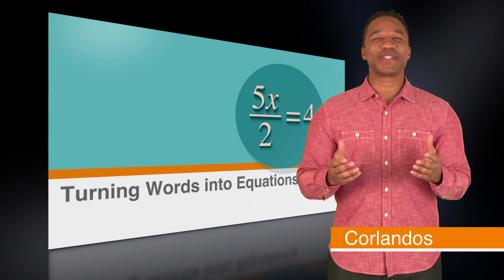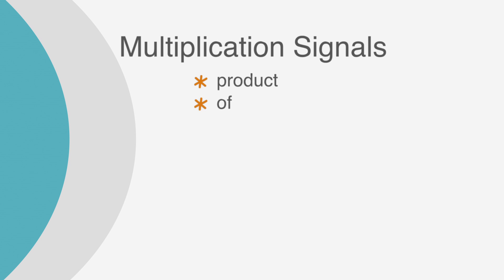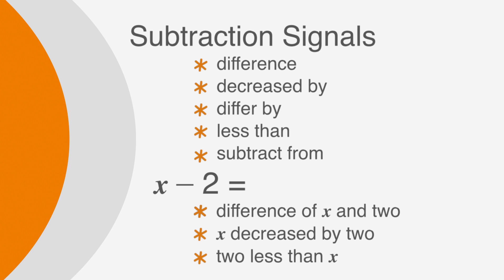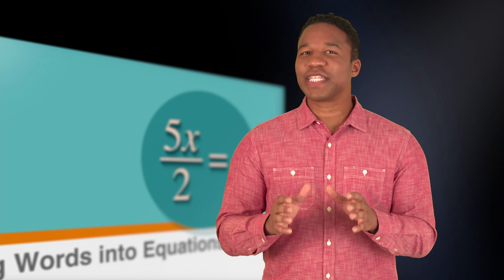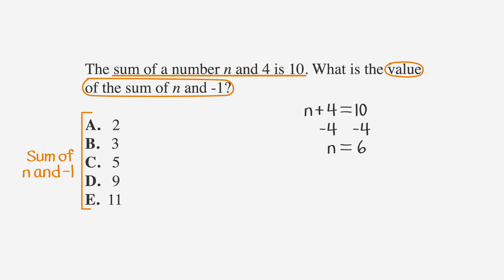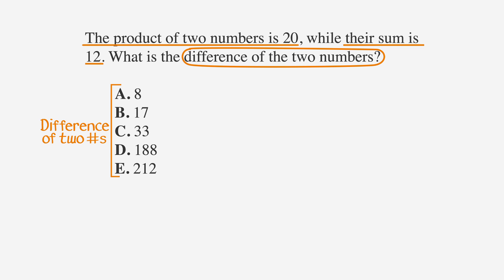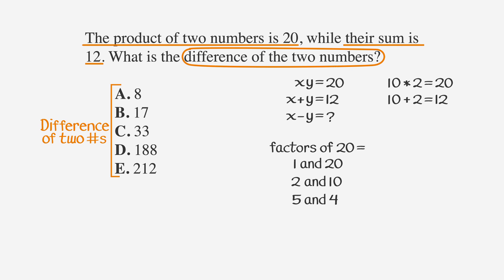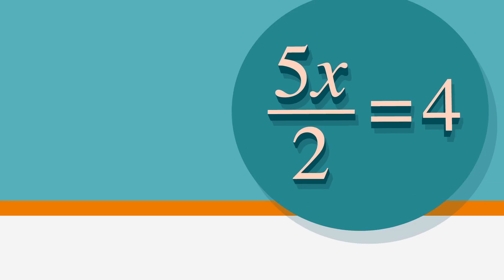ACT Algebra: Turning Words into Equations - Chegg Test Prep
Looking for ACT math help? Need further insight into ACT Algebra: Turning Words into Equations? Chegg’s ACT prep free resources include in-depth, easy to follow videos that cover some of the major topics of the ACT exam and provide strategies on how to improve your score. Don’t get stuck on ACT Algebra: Turning Words into Equations. In addition to this highly informative ACT math video, Chegg is a leader in the ACT prep world and offers a wide range of proven resources to help students succeed.